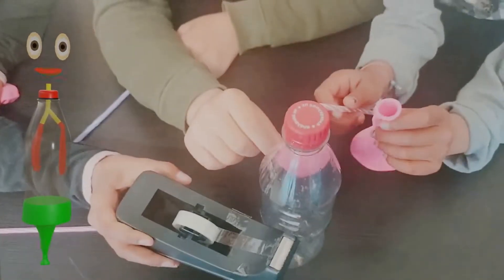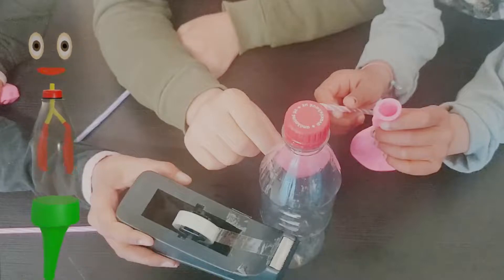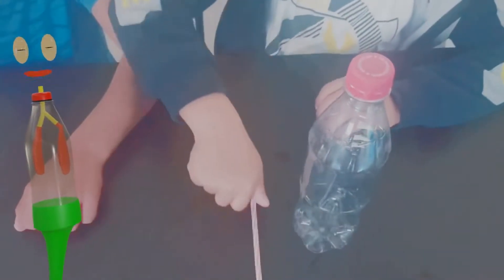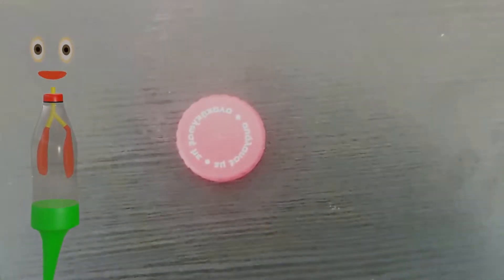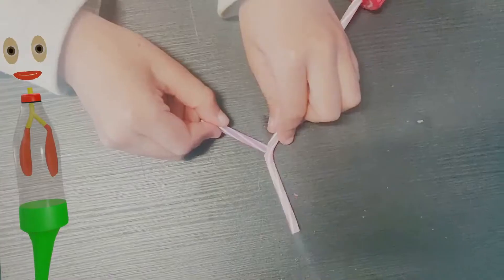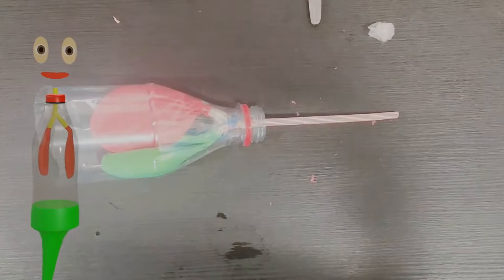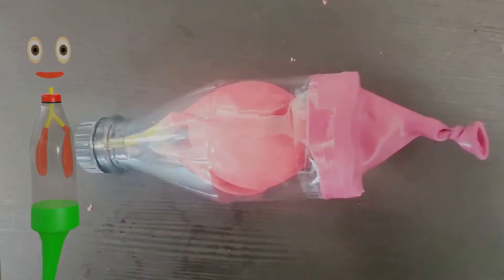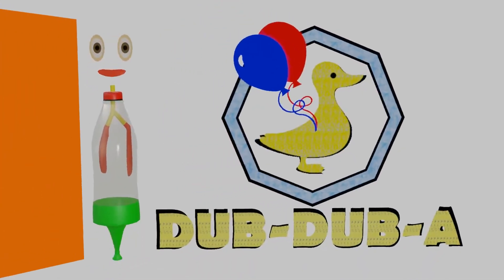Science United Festival 2022 | Team Dub-Dub-A